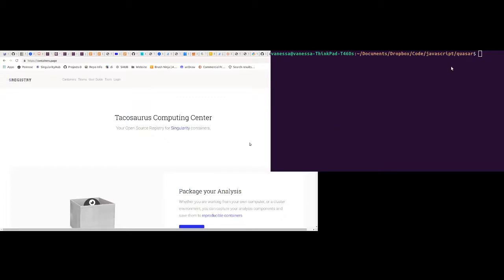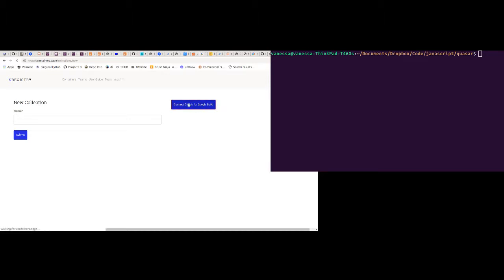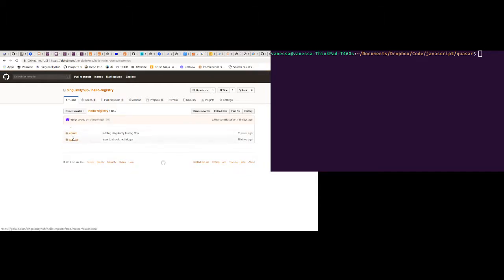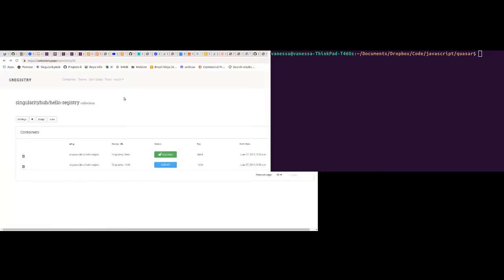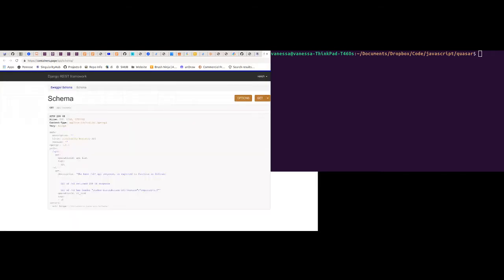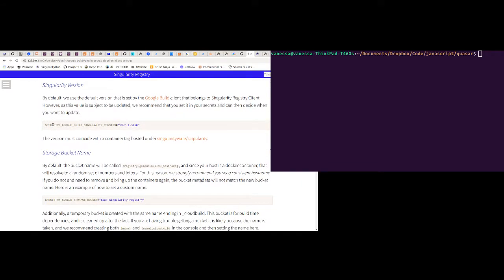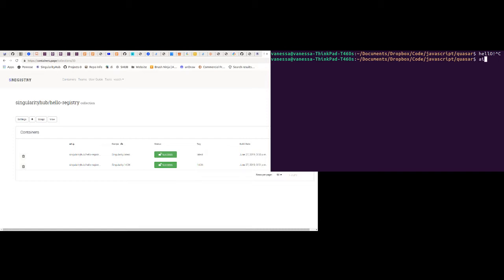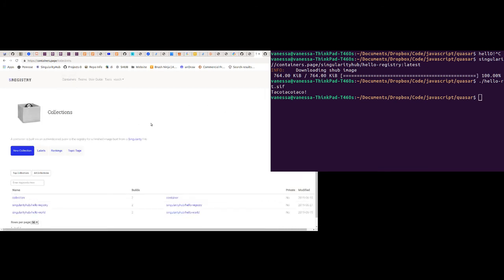Singularity Registry Server with Google Cloud Build + GitHub